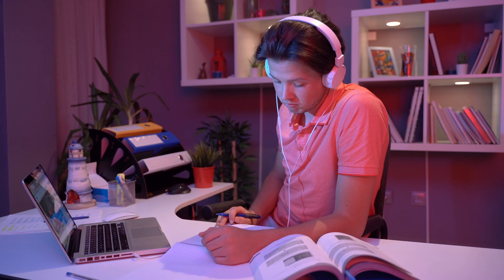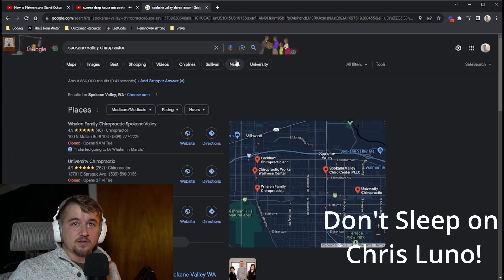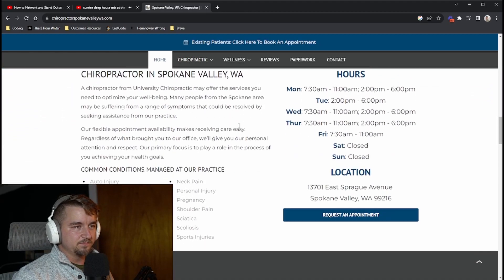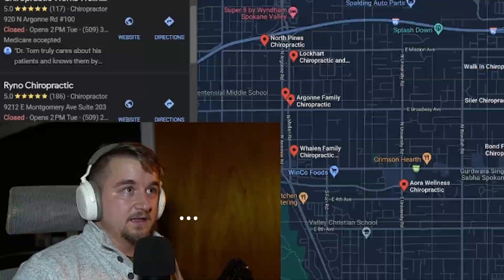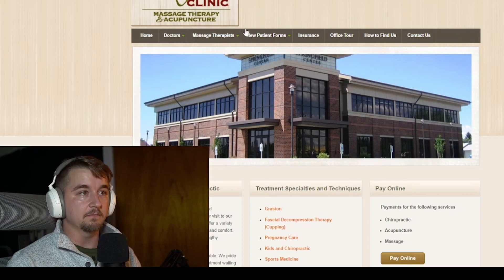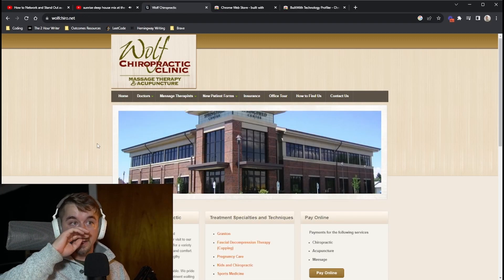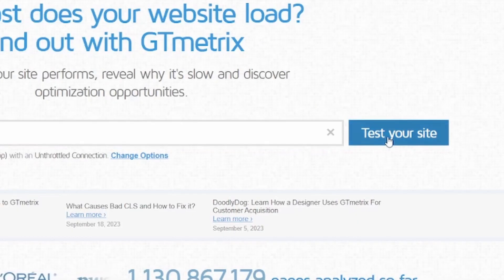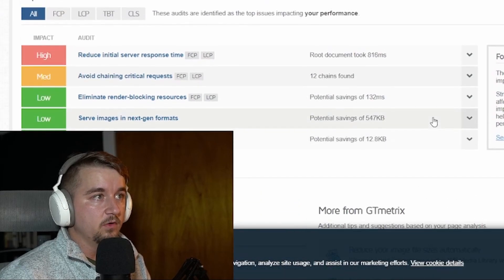Why you don't have a coding job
With the tech market in its current state, it can be difficult to know how or when you'll be able to find your first developer job in 2024. Today we talk about an alternative route to get you started in tech today.

We are giving away this mouse in the next months to one of our subs:

My Gear:

Split Keyboard

Mouse pad

Ultrawide computer monitor

Bluetooth headphones

Gaming headphones